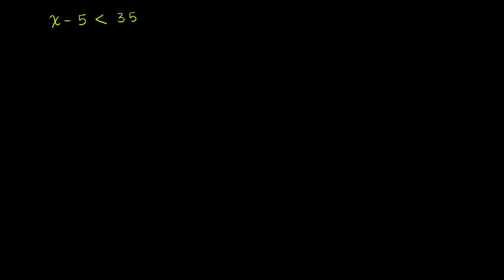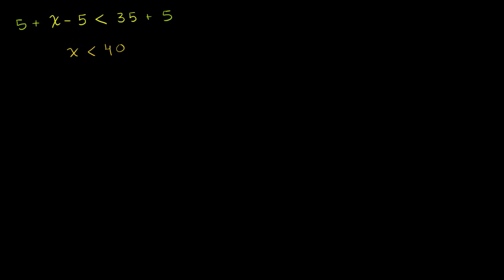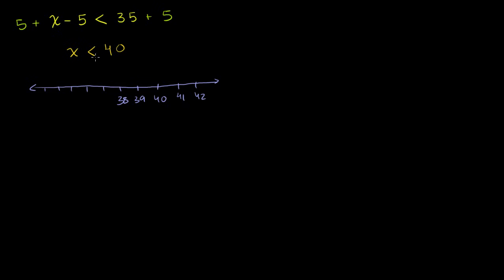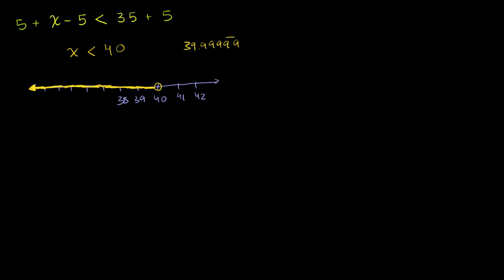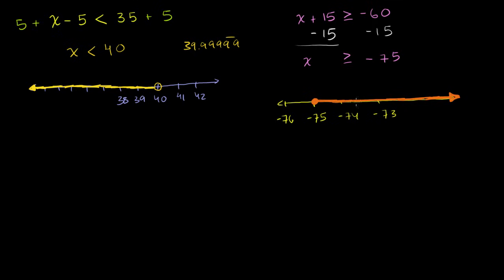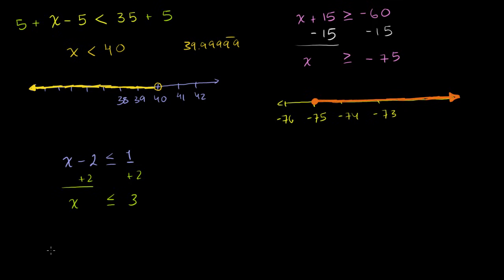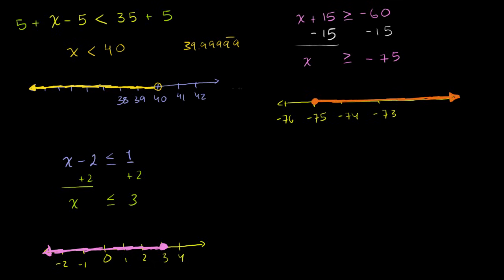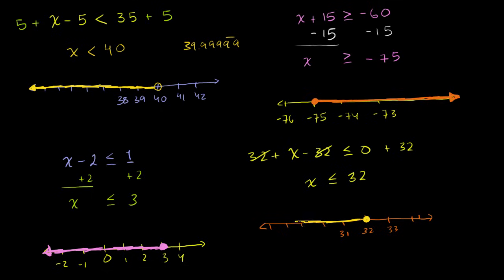Inequalities using addition and subtraction | Linear inequalities | Algebra I | Khan Academy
Courses on Khan Academy are always 100% free. Start practicing—and saving your progress—now

Inequalities Using Addition and Subtraction